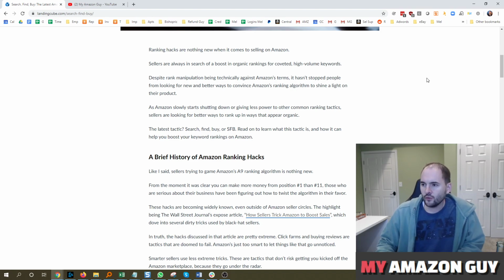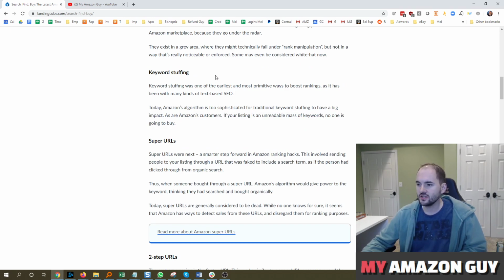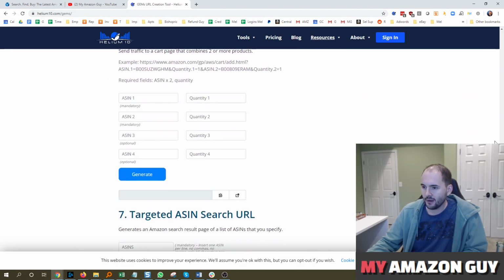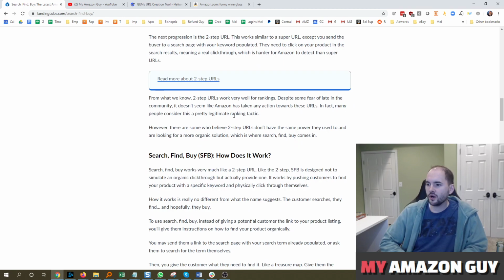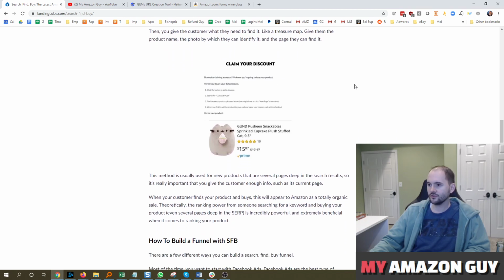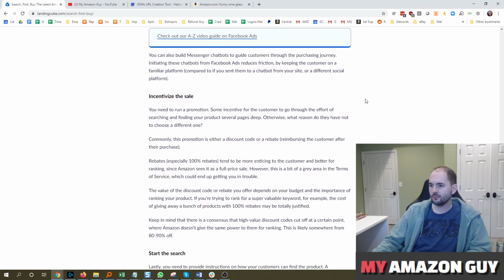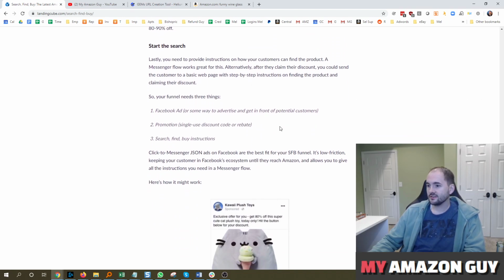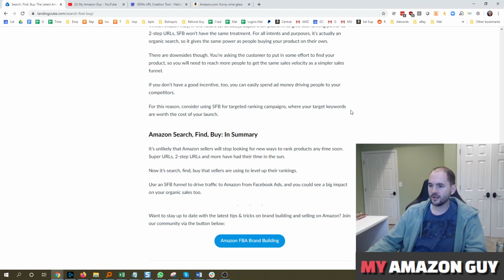Search Find Buy 2020 Amazon Selling Keyword Hack, Landing Cube Article Reading